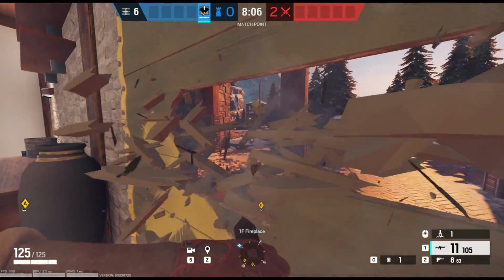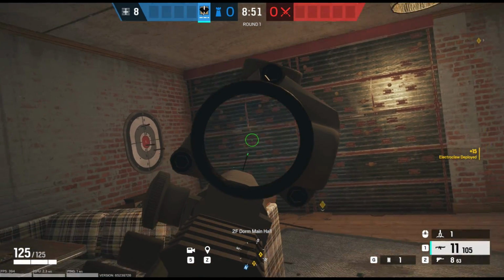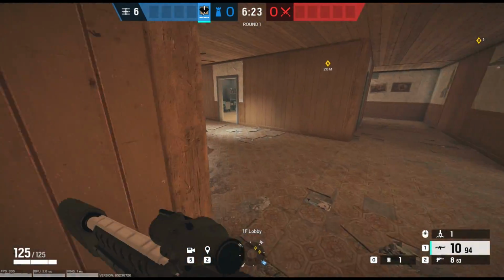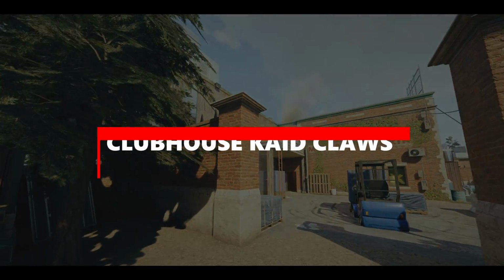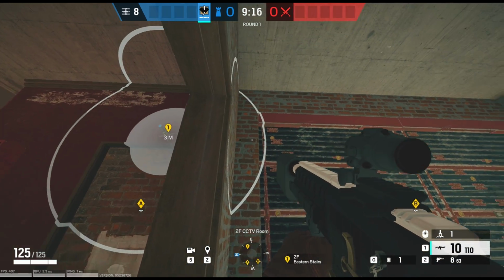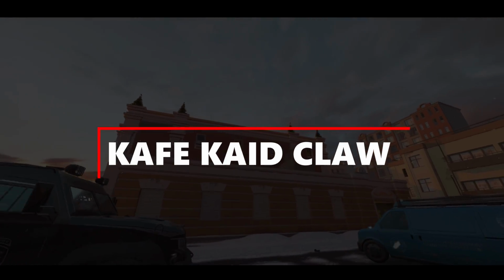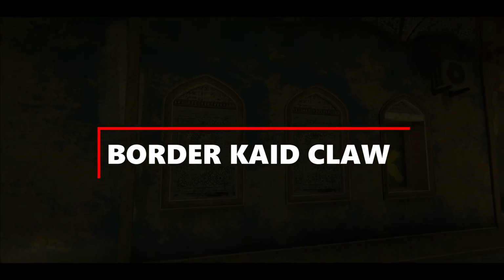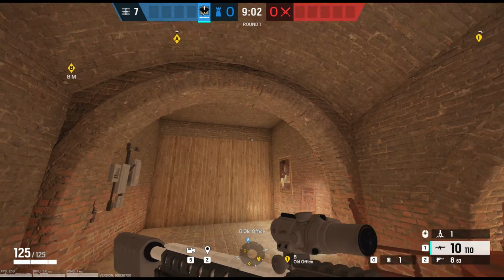The 15 *BEST* Kaid Spots in Rainbow Six Siege (2024)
🛍️ NEW ELLIE V.8. HOODIE OUT NOW!!

Check out the Best kaid claw Spots with @TheDangleberries for Rainbow six siege.

Elevate is a North American based professional esports organization fielding the top teams in the world. We are dedicated to improving the development of the esports industry and the skills of the players within. We are the RedRebellion.

🌐Elevate Socials